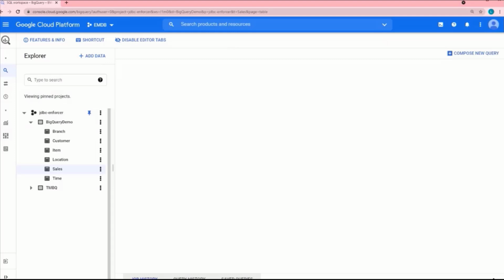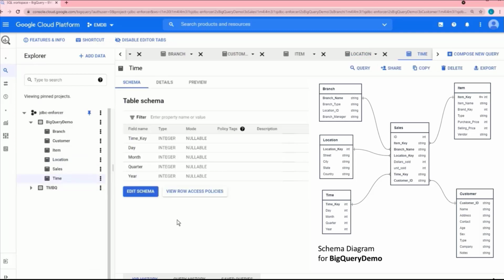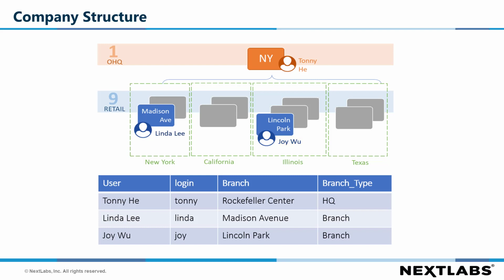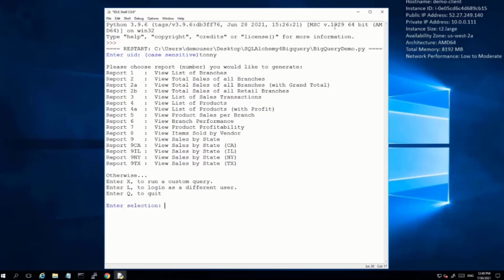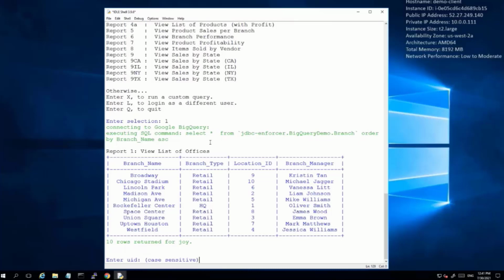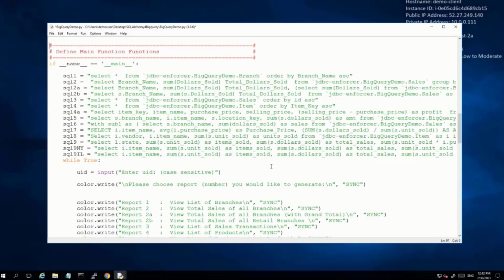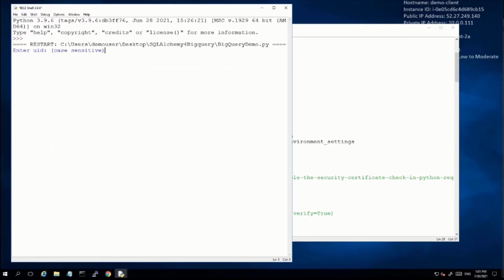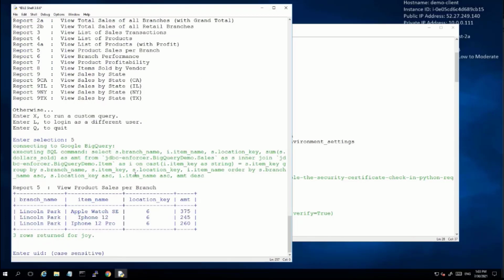NextLabs Data Access Security for BigQuery Overview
In this video, you will learn how NextLabs' Data Access Security solution, Data Access Enforcer (DAE), functions with BigQuery. DAE for BigQuery simplifies design and development of security features in BigQuery and BigQuery-connected apps. It enforces data-level security controls such as dynamic data masking, record-level data filtering, and monitoring data access activity to ensure data remains protected.

00:00 – Introduction: Overview of DAE for Google BigQuery
00:25 – Product Demonstration
01:36 – Company Structure of Locations
02:37 – Demo: Reporting Tool Integration to Access Data
03:30 – Attribute-Based Policies for BigQuery
07:28 – Conclusion

Why NextLabs?